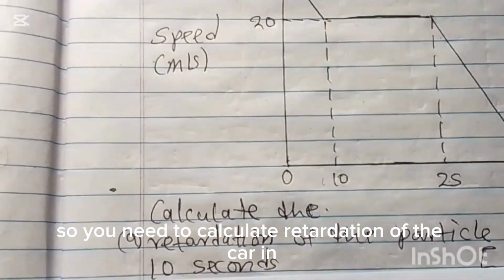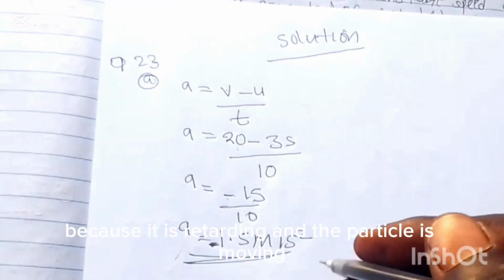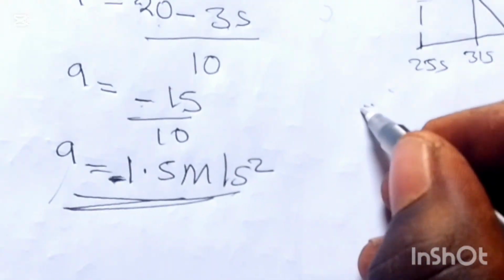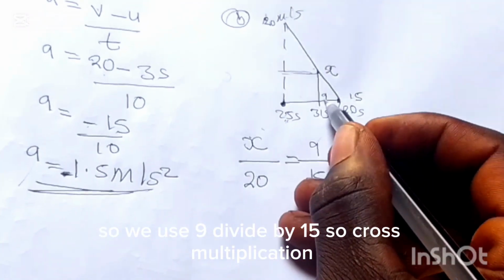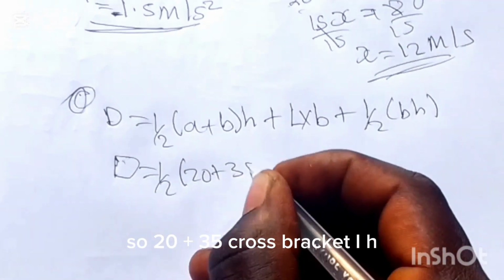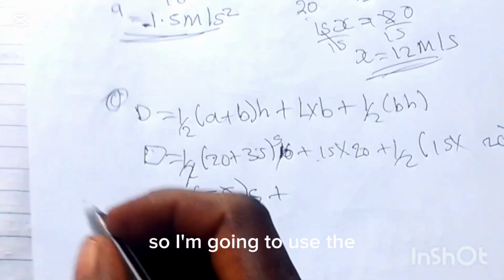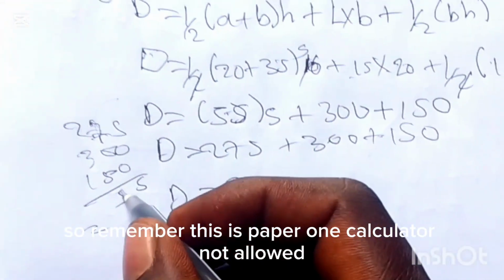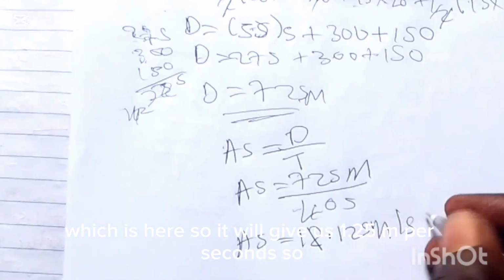2024 maths paper one revision under speed time graph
2024 mathematics paper one revision under speed time graph I will explain how to questions in examination papers